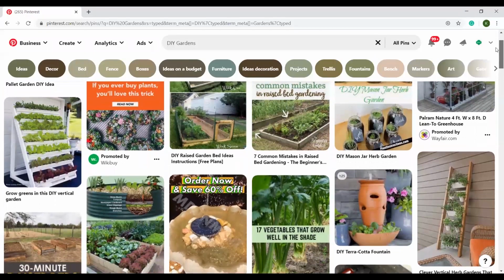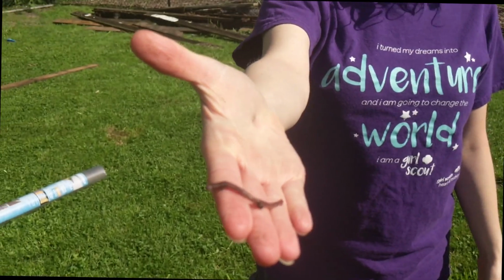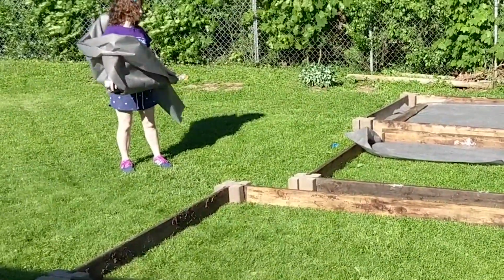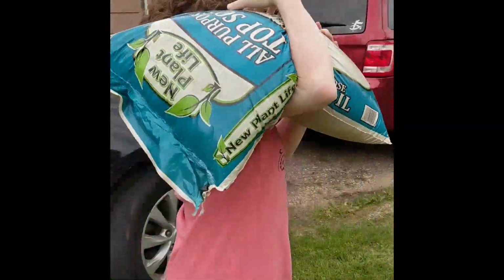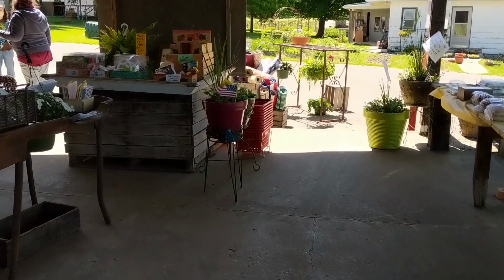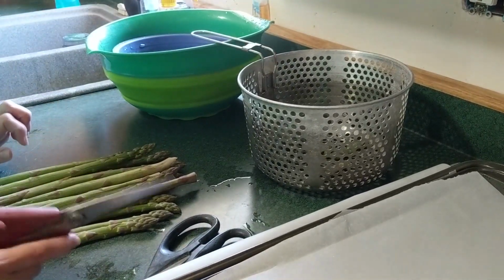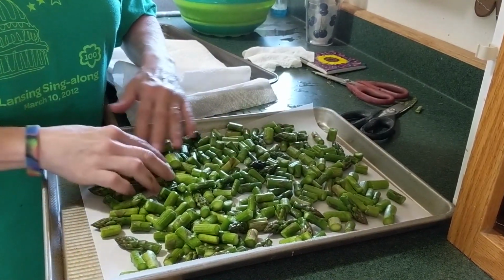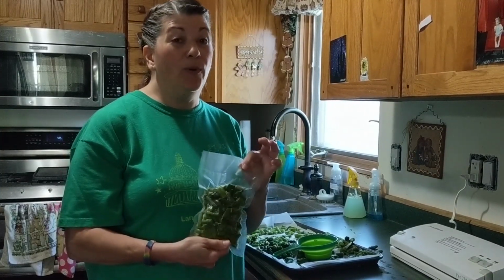Virtual Programming - Gardener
During this virtual program, you'll learn how you can design, build, plant, and grow your very own garden at home — plus how to package veggies & fruits to eat later!🏠🌾
Once you've finished watching this video, figure out what kind of garden you'd like and either sketch it out, clip out magazine pictures for a collage, or use online software to design it. Then gather all the supplies you'll need based on the size of your garden and research different plants to grow.
For more ideas on garden designs, check out our outdoor art Pinterest boards.🌱➡️
And, if you're a Junior, you can work on steps 2 & 5 of the Gardener badge!
Don't forget to show us the magic of the beautiful garden you've created and post a picture on social media.✨👩‍🌾🌎